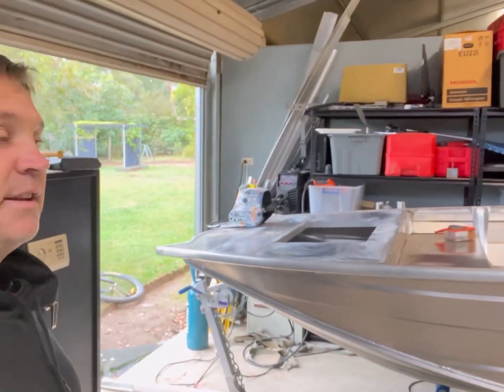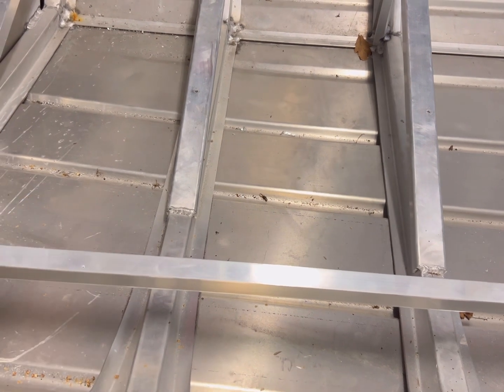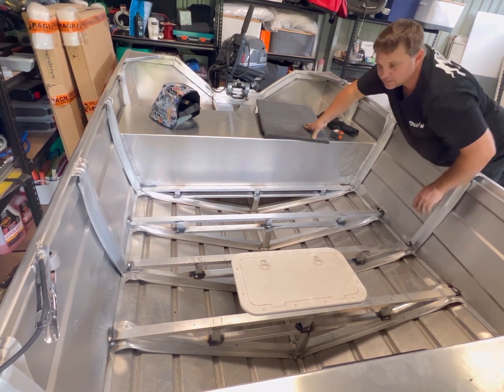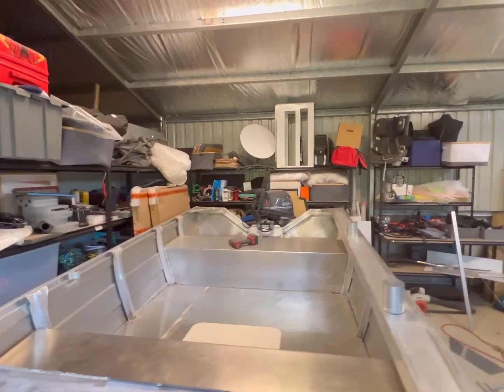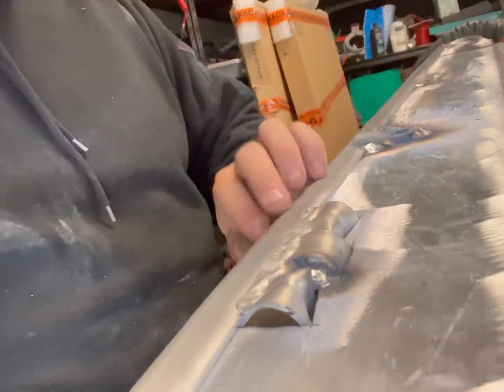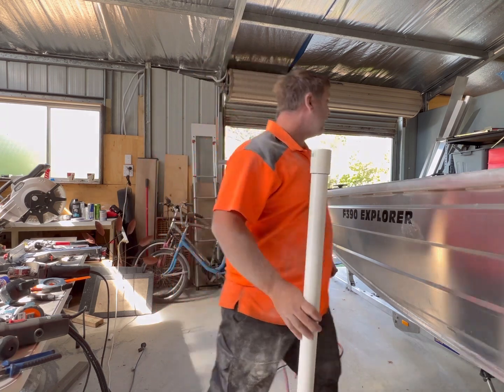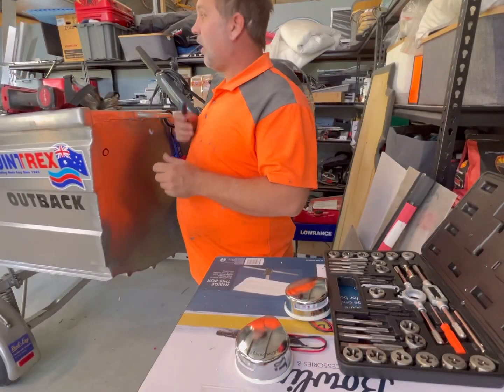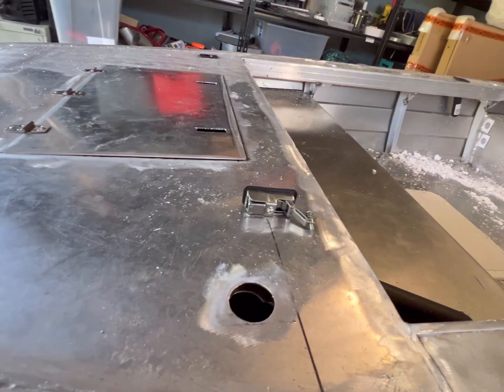Episode 1of 2 ￼Modifying my 390 Explorer tinny ￼￼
We modify our 390 explorer to travel around Australia. This will end up on the truck. ￼
Let’s keep on Trekn